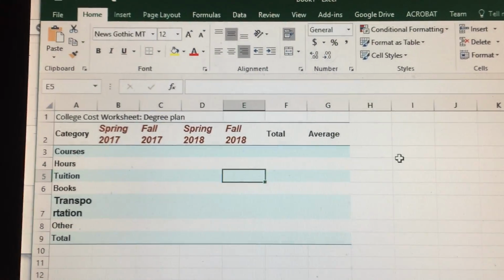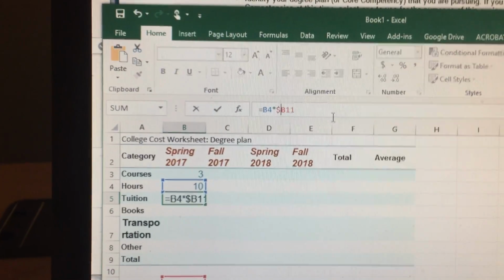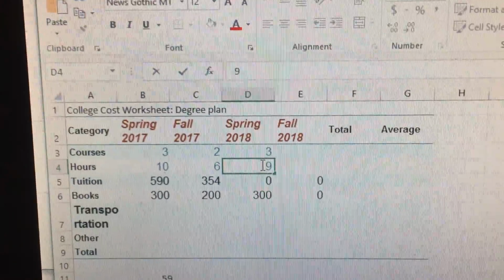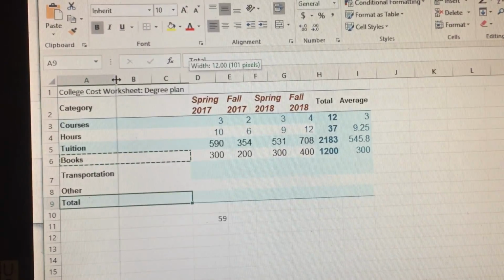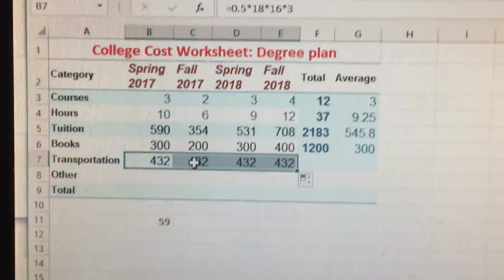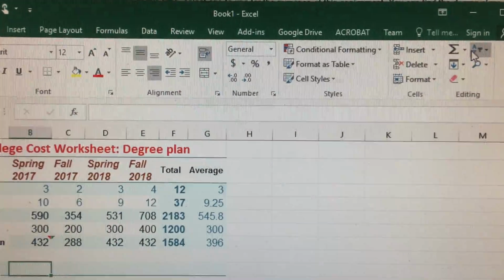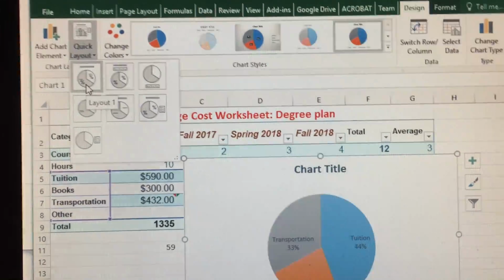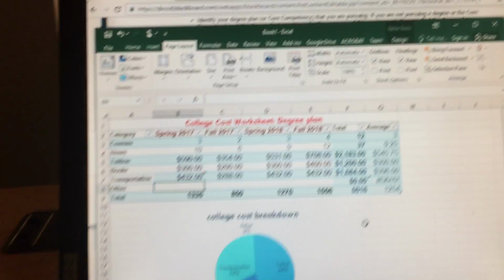Excel Competency 5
College class project - calculating college expense using Excel